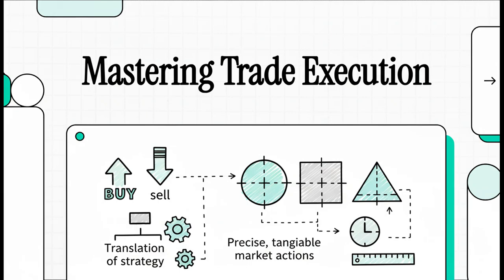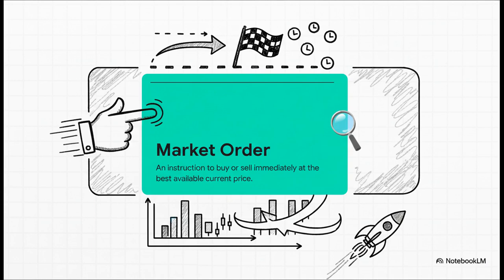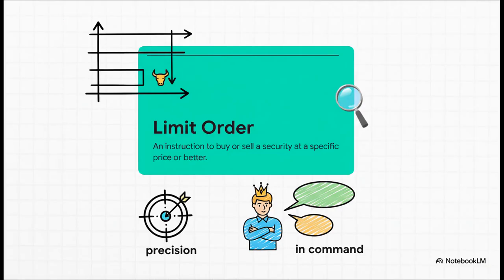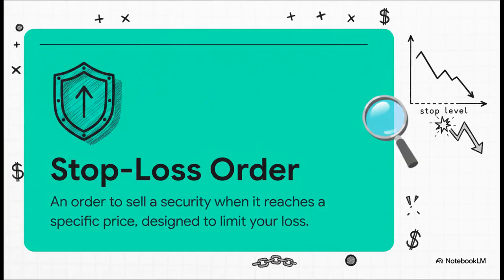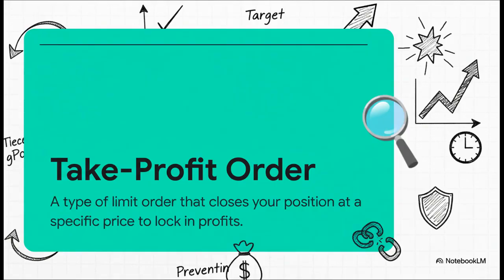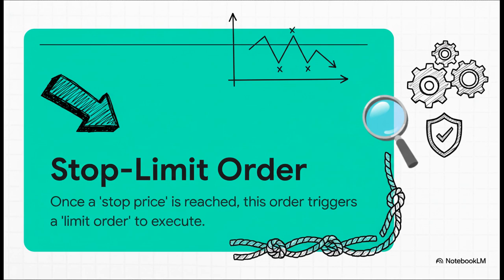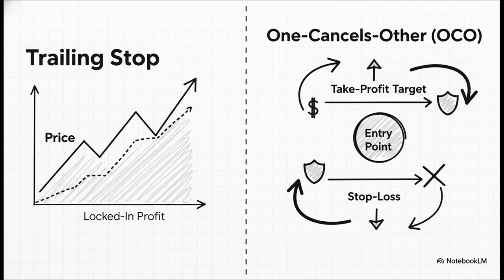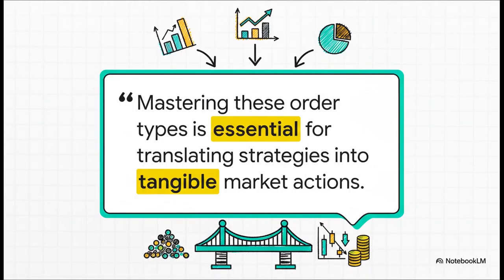73.0 Mastering Trade Execution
Effective trading goes beyond just identifying profitable opportunities; it fundamentally relies on precise execution. Understanding and correctly utilising various order types is paramount for any data-driven trader, as it directly impacts your entry and exit prices, risk management, and overall strategy effectiveness. Each order type serves a specific purpose, designed to help you navigate market volatility, secure profits, or limit potential losses with greater control. Misinterpreting or misapplying these orders can lead to significant unintended consequences, making this a foundational aspect of your trading toolkit.

From immediate market execution to conditional entries and exits, selecting the appropriate order type is a critical skill that aligns your strategic intentions with real-world market mechanics. This section will demystify the primary order types, providing clarity on their function and optimal use.